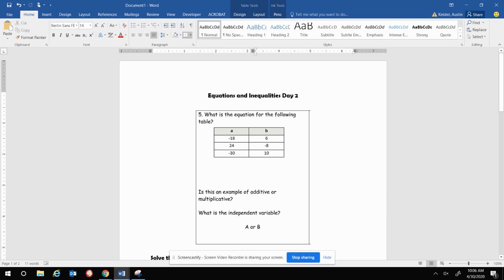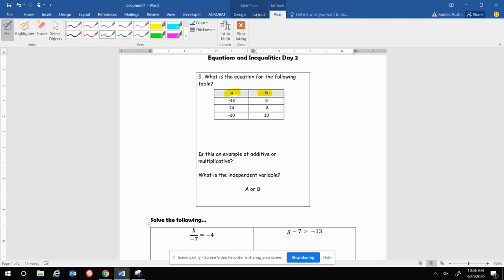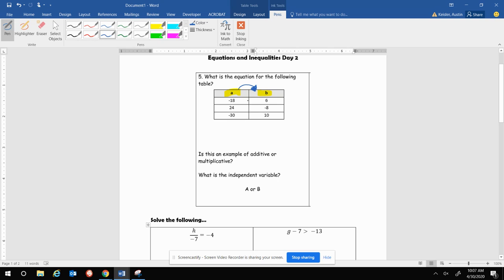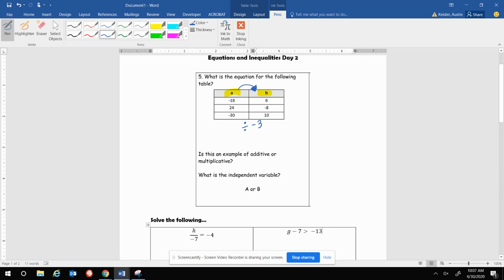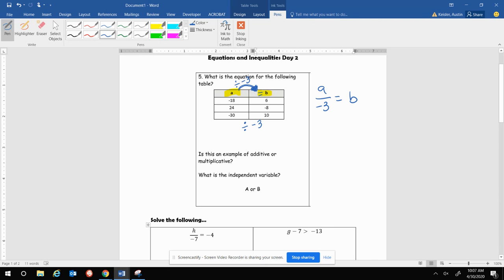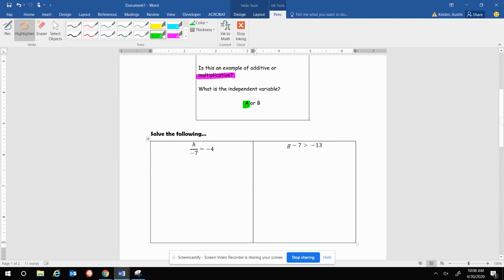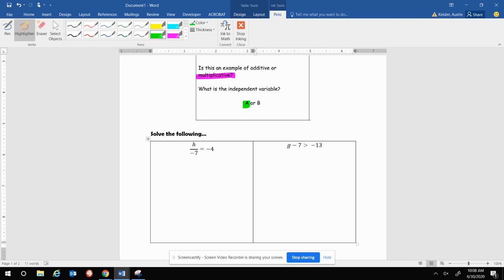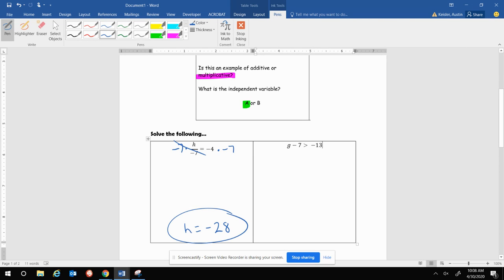Equations and Inequalities Day 2